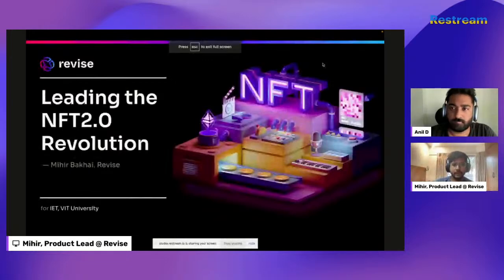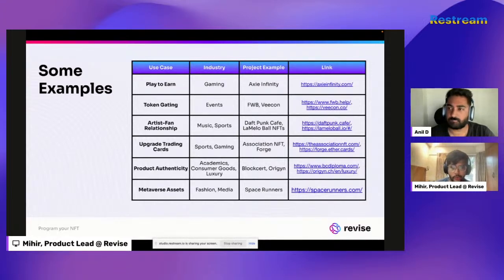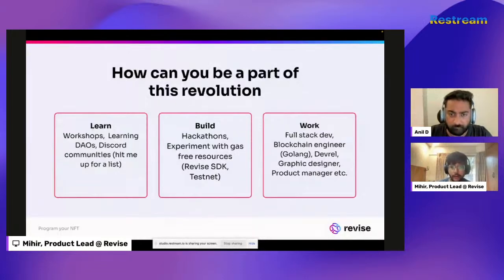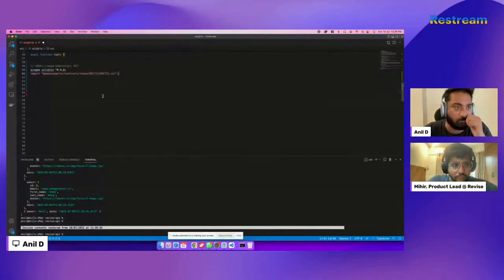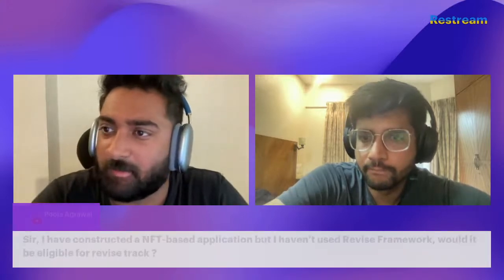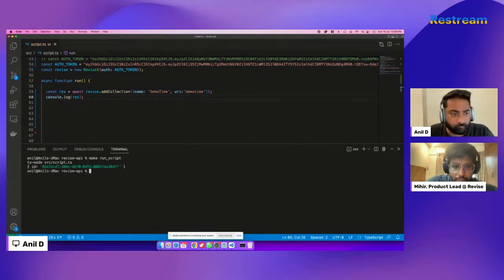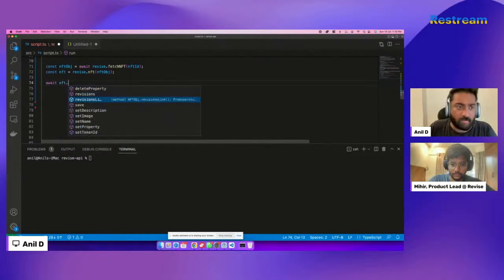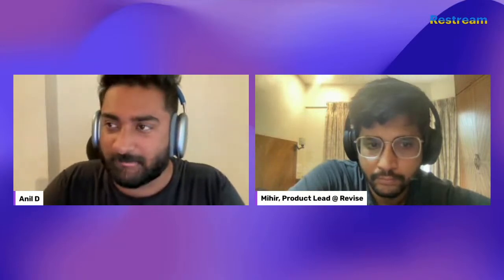Evolution of NFTs beyond JPEGs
Zombie CryptoPunks are some of the most well-known NFTs to date, with the $6.6 million price tag alone turning attention. How?
Dmitri Cherniak's piece 'Ringers,' which has generated approximately $100 million in all-time secondary trading volume, has remained a generative art favorite within the NFT community. But, yet again, how?

Tune in to IET-VIT on July 9th at 11am for 'Evolution of NFTs Beyond JPEGs,' a workshop that is a part of the event BlockET, to learn everything you need to know about creating your very first dynamic NFT - from adding an NFT and updating its properties to adding the data feed, we've got it all covered!